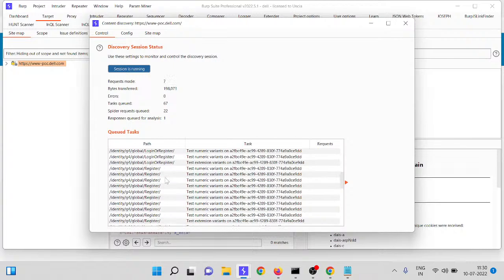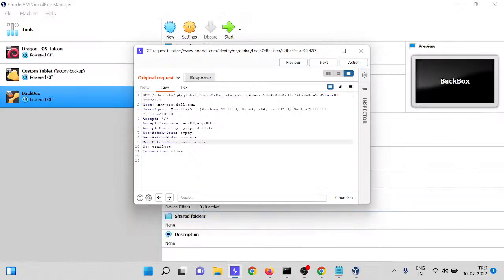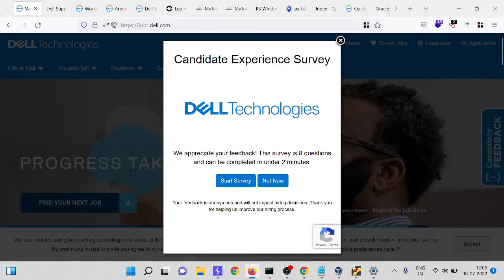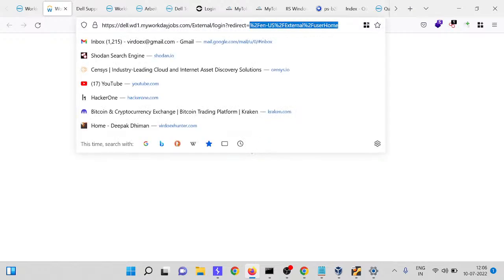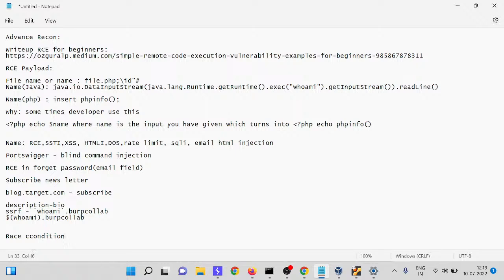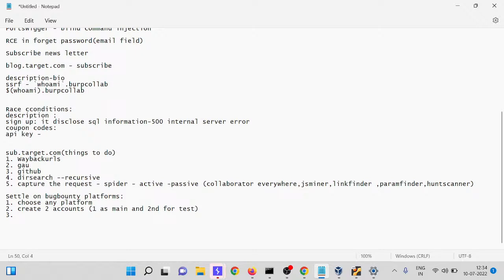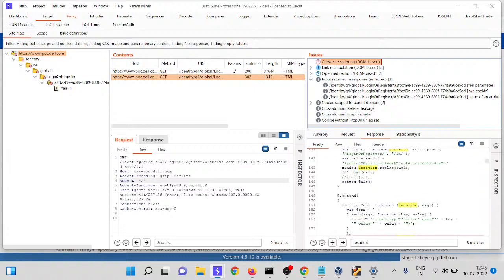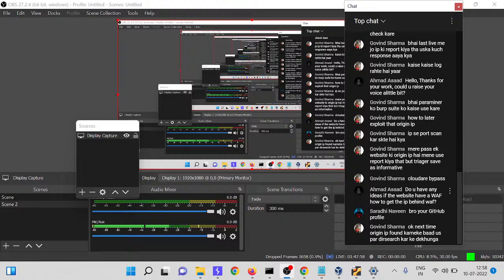Advance Recon : Rce methodology for beginners